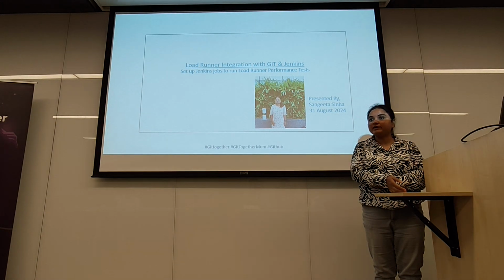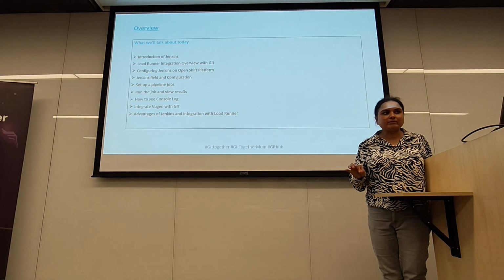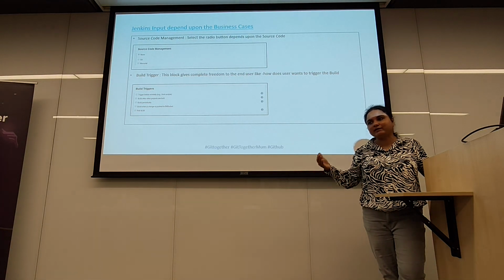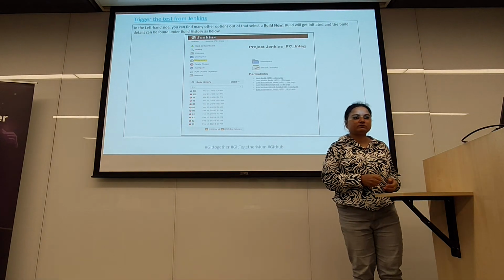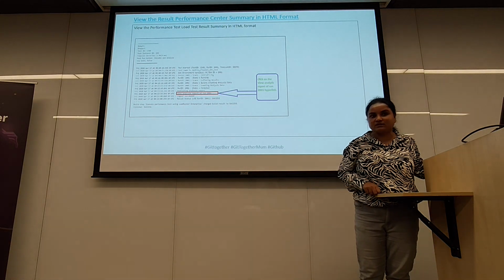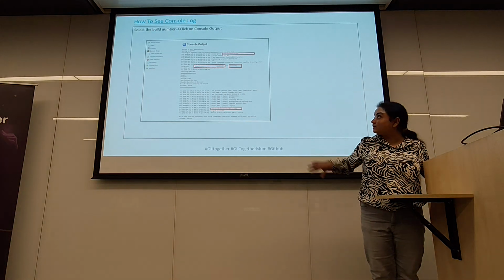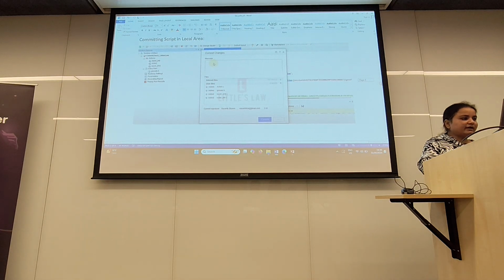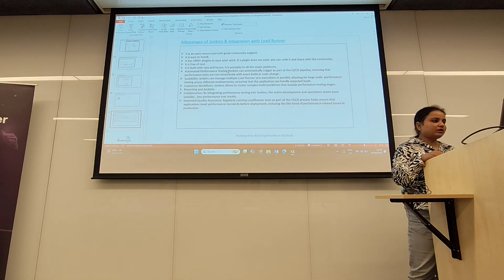Load Runner Integration with GIT & Jenkins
Welcome to our in-depth tutorial on Jenkins! In this video, we cover everything you need to know to get started and become proficient with Jenkins. Whether you’re a beginner or looking to enhance your skills, this guide has something for everyone.

Chapters:

Introduction of Jenkins - Get an overview of Jenkins and its capabilities.
Load Runner Integration Overview with Git - Learn how to integrate Load Runner with Git for seamless performance testing.
Configuring Jenkins on Open Shift Platform - Step-by-step guide to setting up Jenkins on the Open Shift platform.
Jenkins Field and Configuration - Understand the various fields and configurations within Jenkins.
Set Up a Pipeline Job - Learn how to create and configure pipeline jobs in Jenkins.
Run the Job and View Results - Execute your jobs and analyze the results effectively.
How to See Console Log - Discover how to access and interpret the console log for troubleshooting and insights.

This session was recorded as part of the GitTogether Mumbai meetup held on 31st August 2024 at Microsoft Mumbai

Speaker: Sangeeta Sinha
Bio:  Sangeeta has over 13years of expertise in application Software lifecycle development, Software lifecycle testing, CI/CD pipelines and scaling digital businesses using DevOps techniques.
Clear understanding of the industry, cutting edge digital technology trends such as DevOps solutions for complicated, multi cloud environments, application rationalization, advice on cloud, migrate to cloud, build on cloud, operate on cloud processes.
Proven track record of winning large deals in solutioning and delivery for application modernization migration to multi cloud
and DevOps framework, including automation accelerators